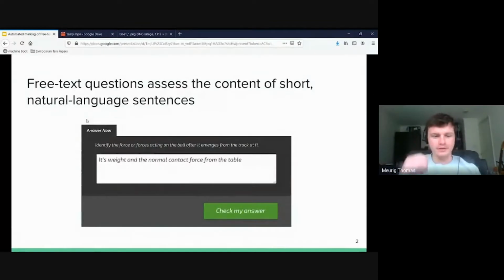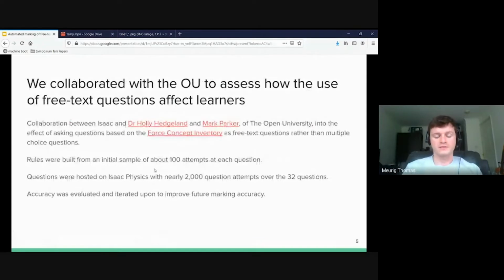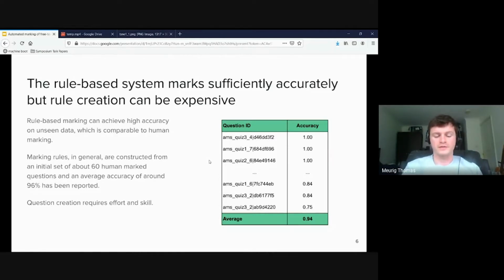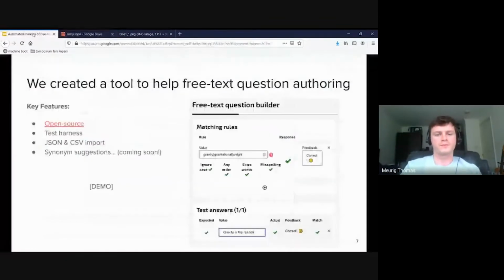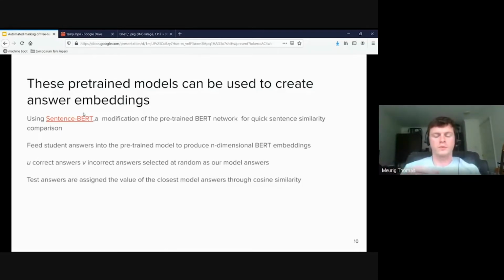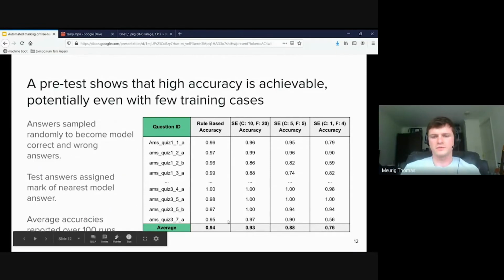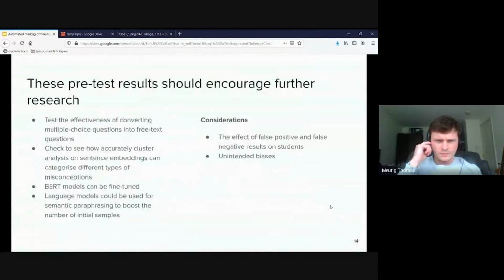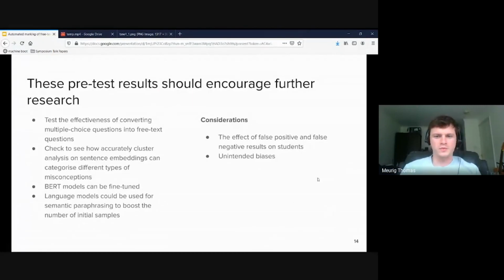Automated marking of free-text questions in STEM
Find out more about the RaspberryPi Foundation